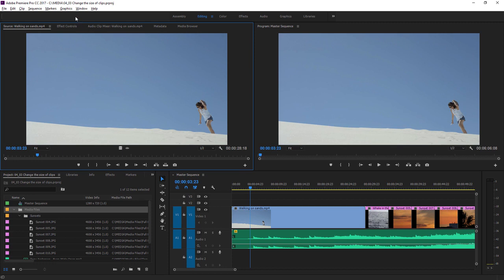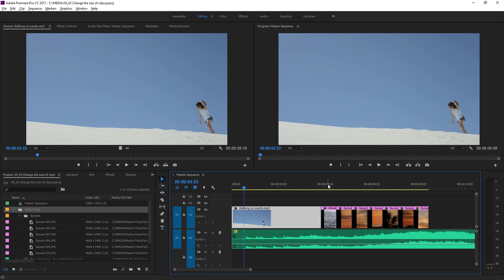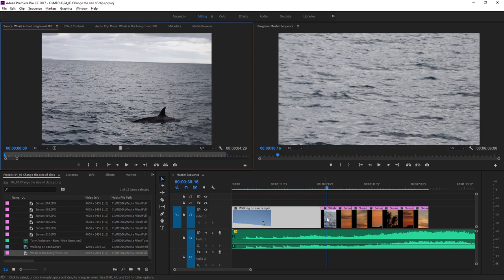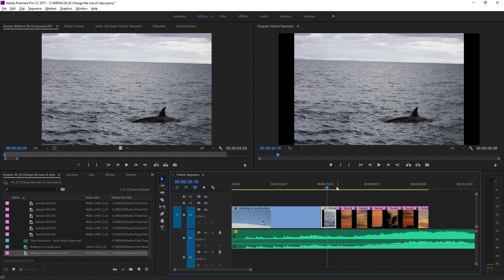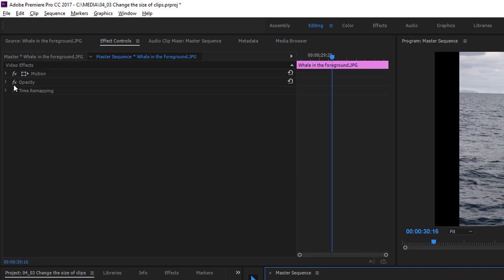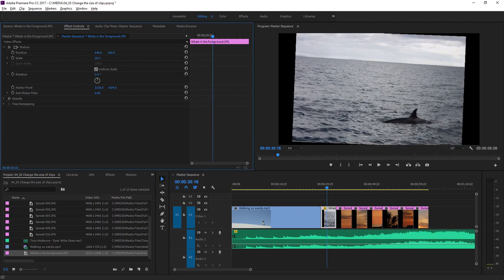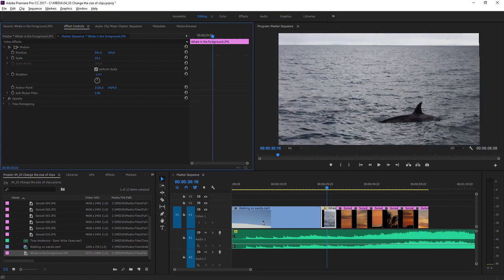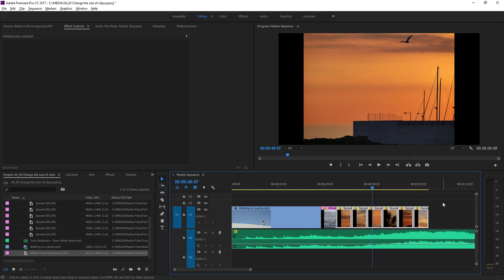Adobe Premiere Pro tutorial : Change the size of clips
Not all media you import into your project will match the frame size of your sequence.

What you learned: Resize clips

By default, oversized video clips and photos will be cropped to the frame size of your sequence once you edit them onto a track.

To resize a clip so that it fits inside your sequence frame, right-click the clip in the sequence and choose Set To Frame Size.

If the clip aspect ratio doesn’t match your sequence, you can use the Scale and Position controls in the Effect Controls panel to make adjustments.

 Use the Rotation controls to fix things like a horizon line that isn’t level.

Select a clip in the Timeline panel to see controls for it in the Effect Controls panel.